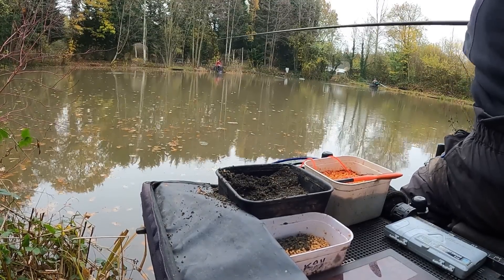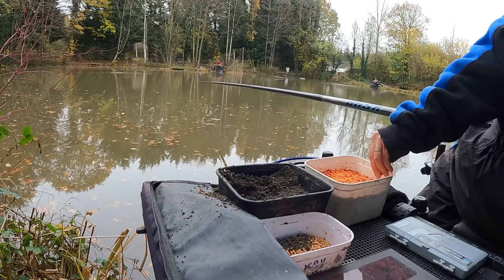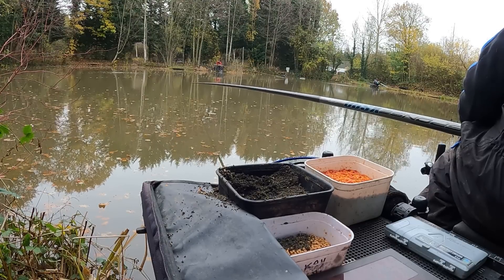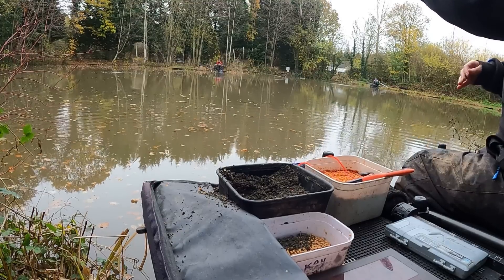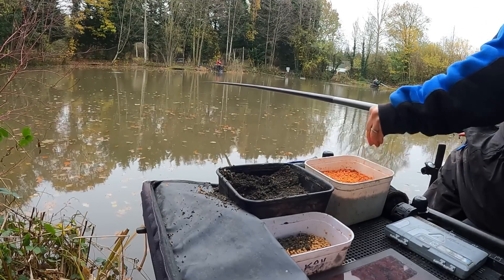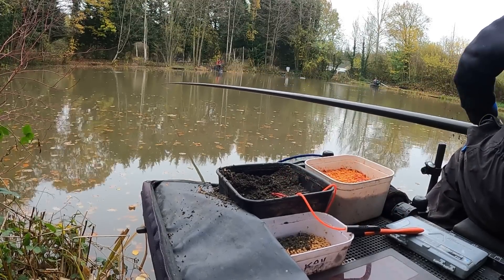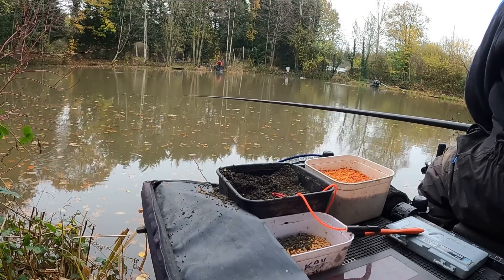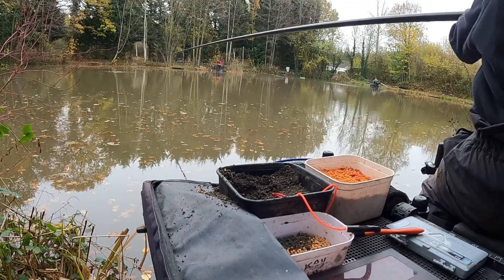Live Match Fishing: Commercial Silver Fish Fishing - The Oaks at Sessay: Firs Lake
Join me on a open match at the oaks at sessay on a commercial silver fish match which are increasingly popular on commercials in winter in the UK. at this time of year fishing for silver fish can be fantastic sport with plenty of bites to be had in the colder months.

This match I draw on Firs lake a small intimate lake where there are a few better quality fish to fish for. simple tactics with just a few pints of maggots and a little bit of groundbait is all that is needed to keep bites coming all day

i hope you enjoy the video and it encourages you to get out there and get some fishing done this winter